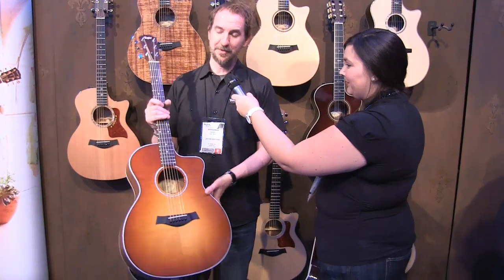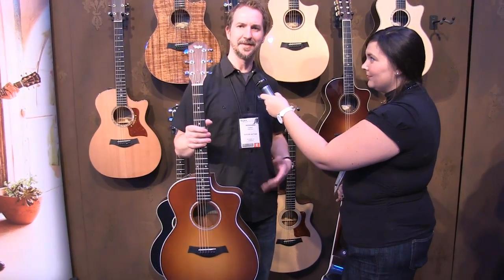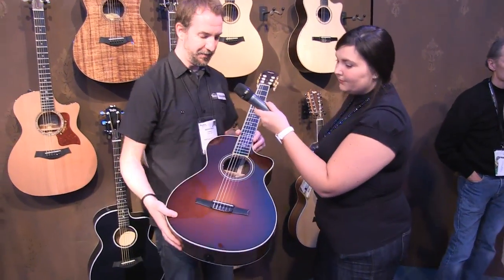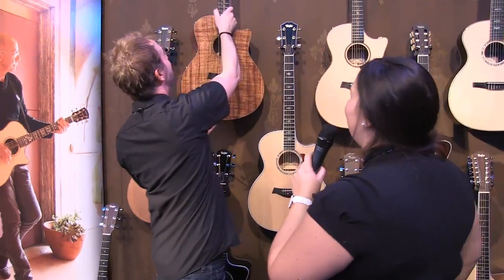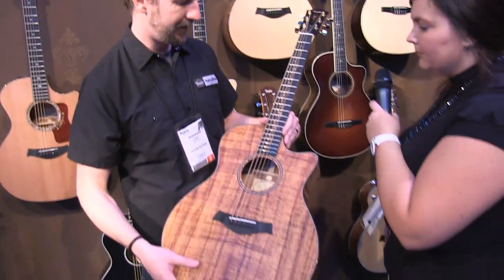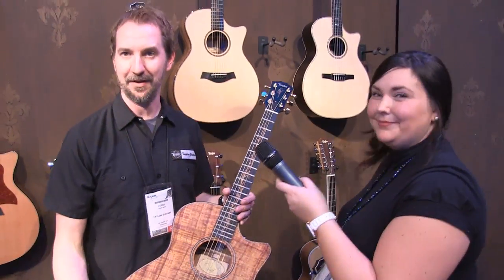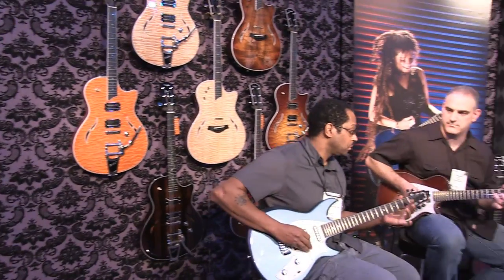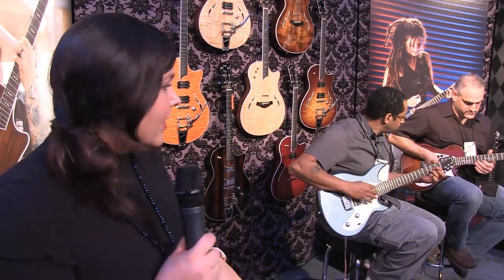Taylor Guitars "New For 2012"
JamZoom NAMM 2012 Coverage